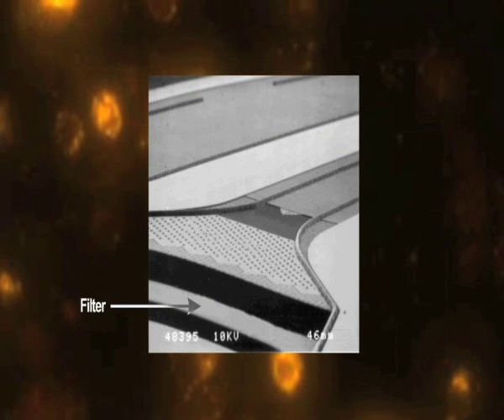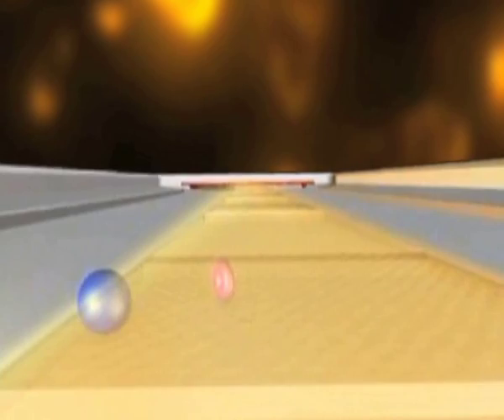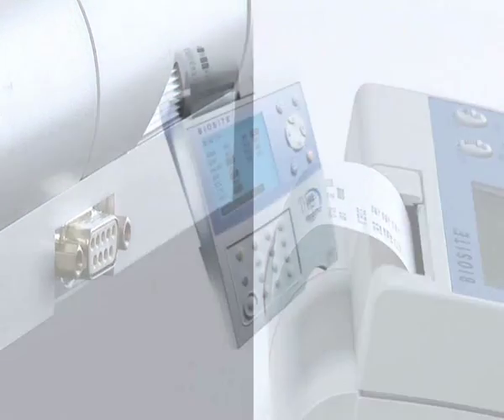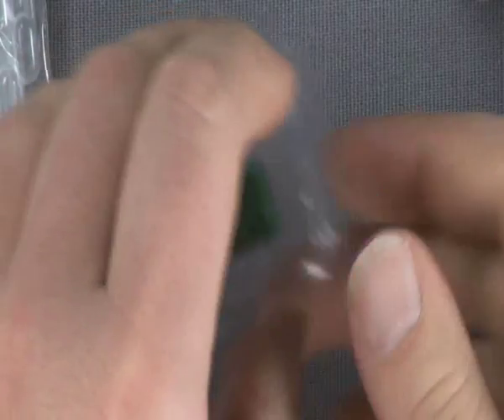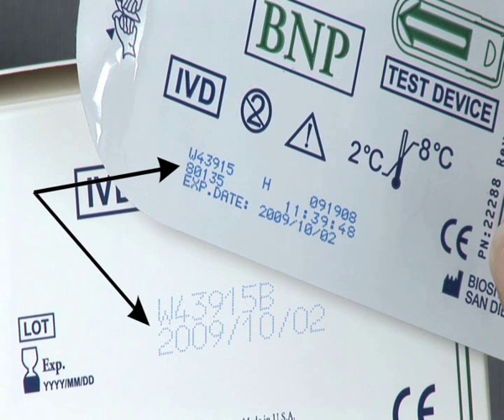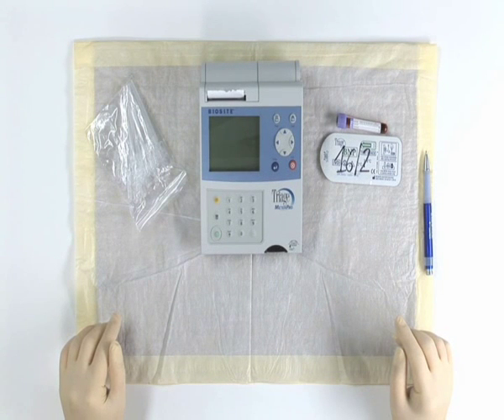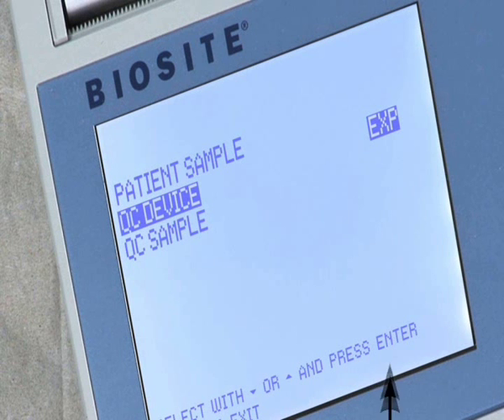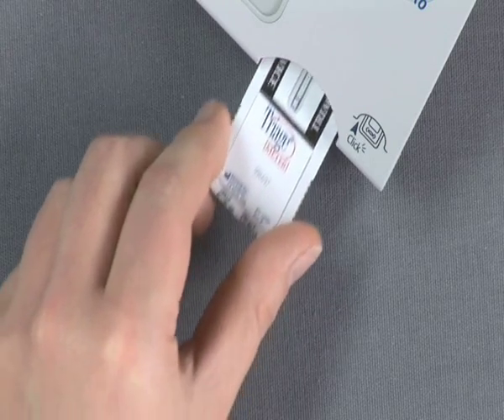Triage MeterPro I